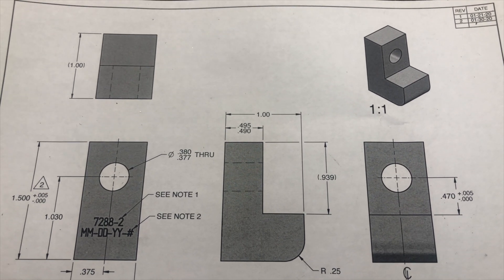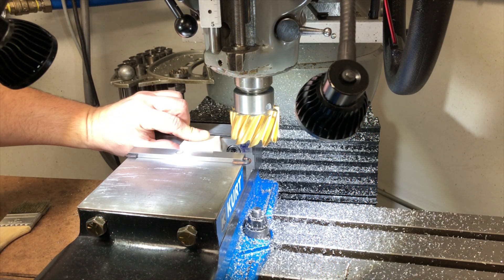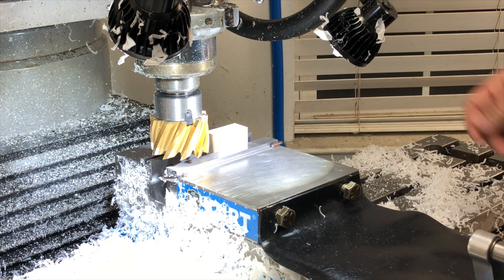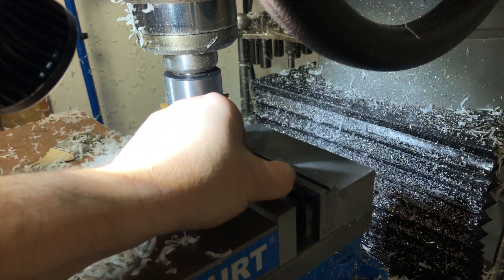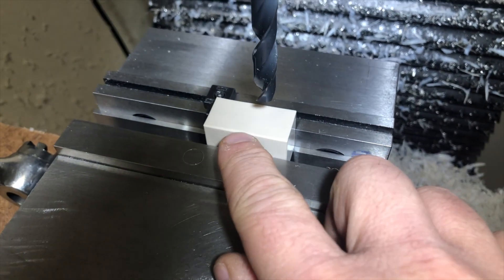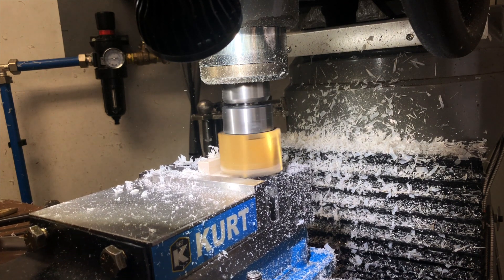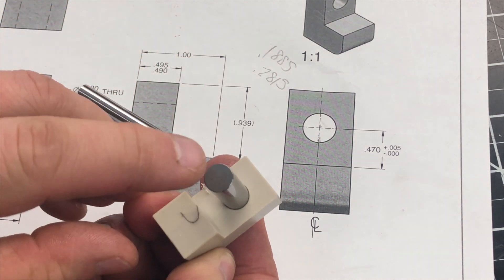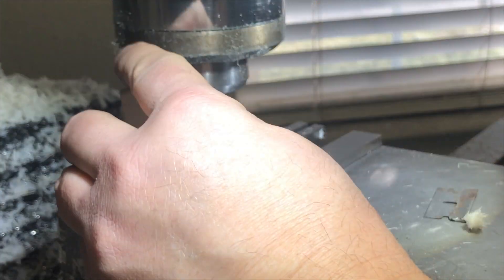Making Tissue Clamps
In this video I'm making some PEEK "Tissue" blocks for the donor tissue industry.